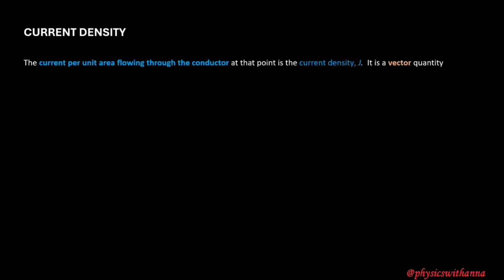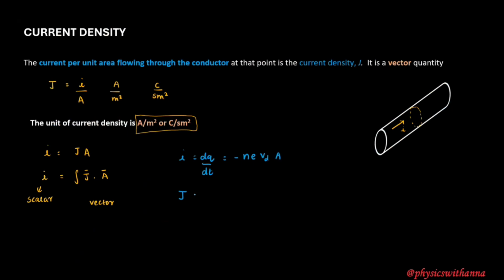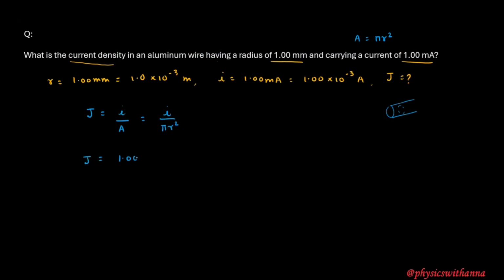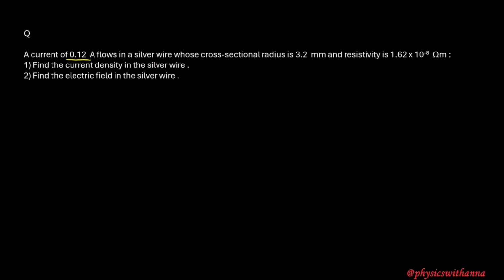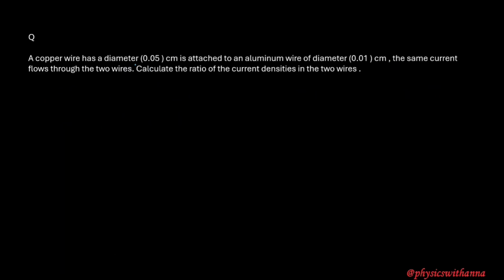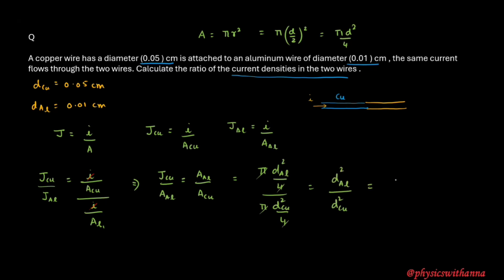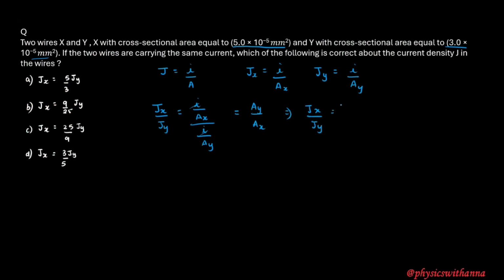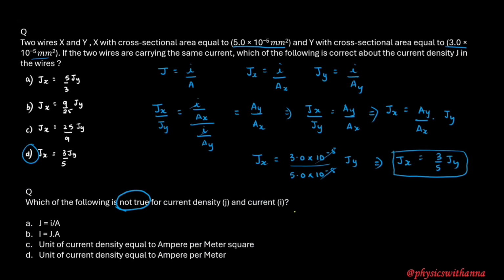Grade 12 A: MCQ 2: Current density